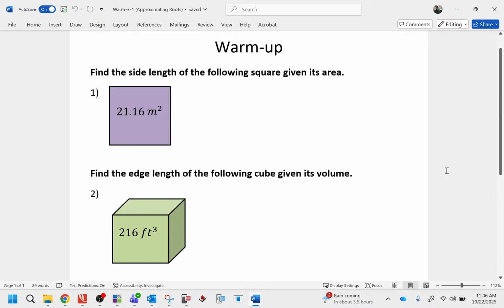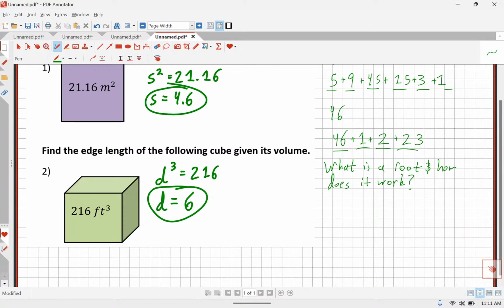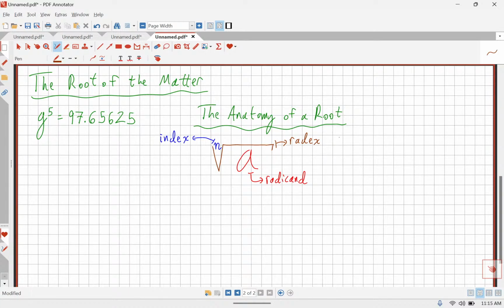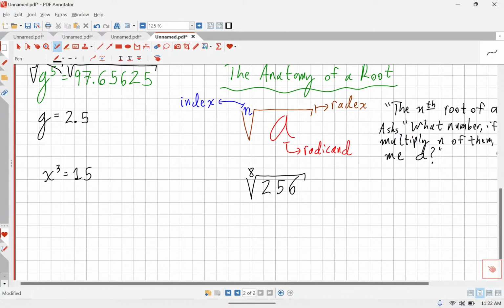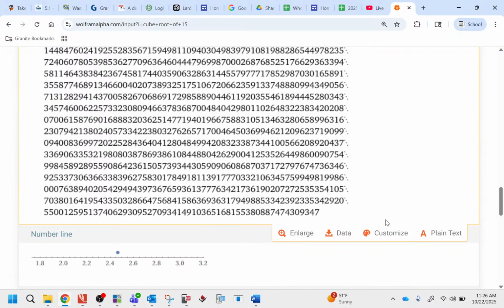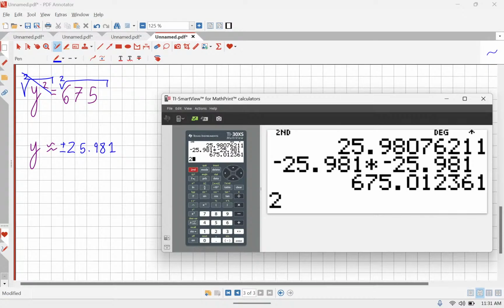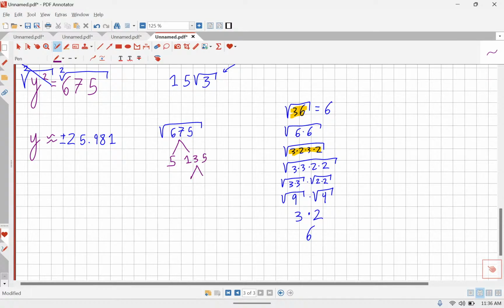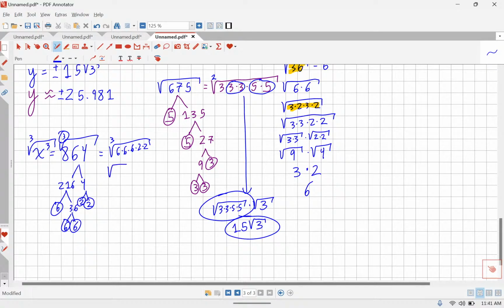Math 7/8 Compacted: Solving Equations w/ Exponents AND Reducing Radicals!